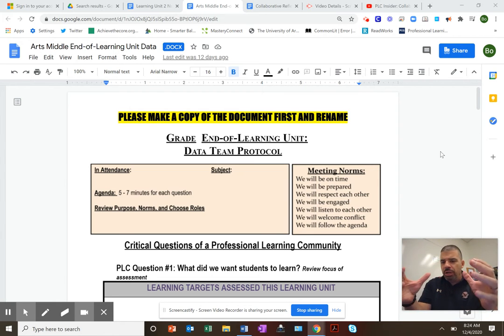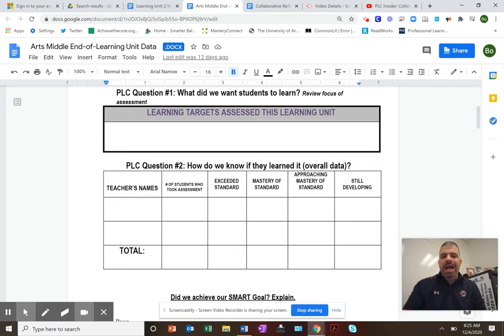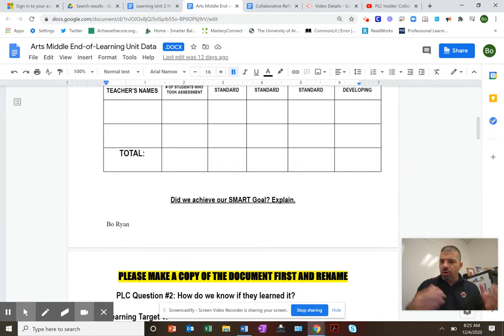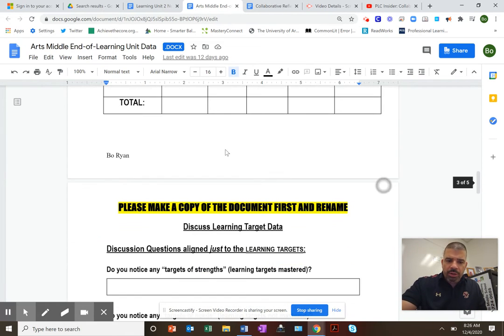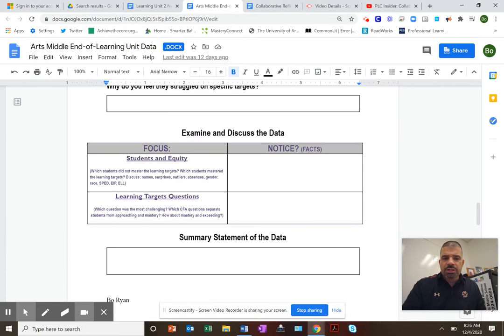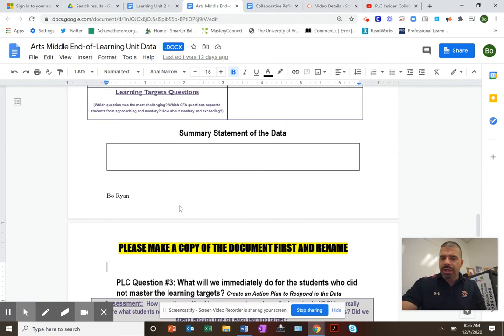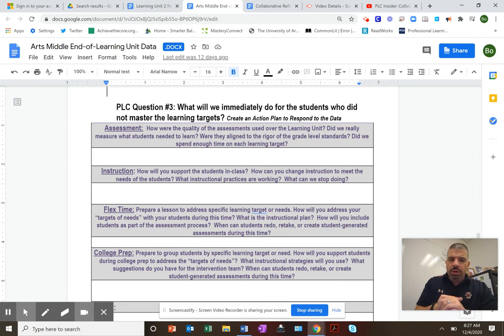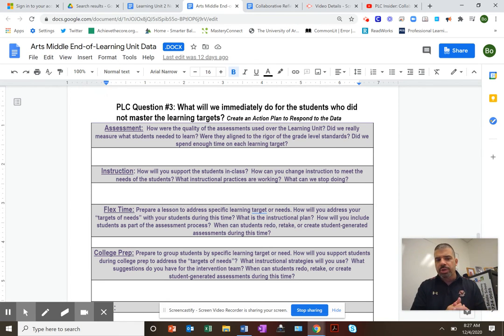PLC Coach: End-of-Learning Unit Data Team